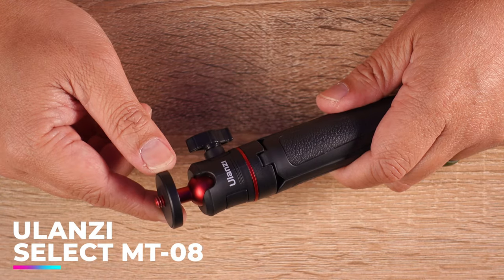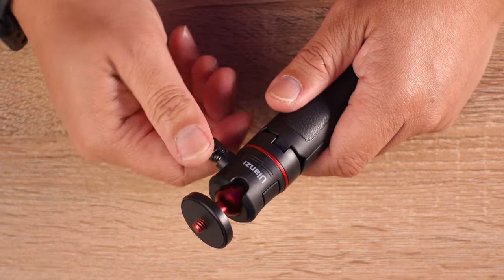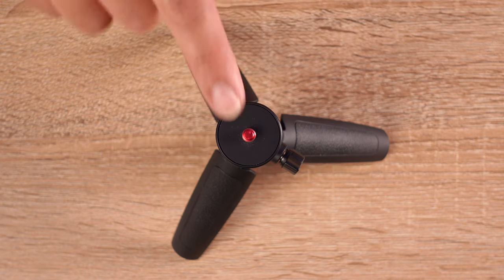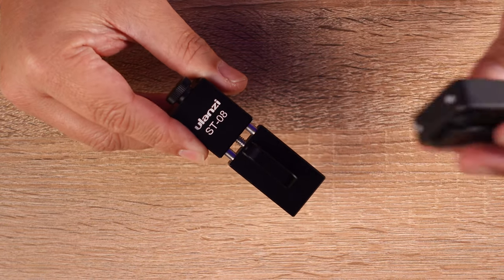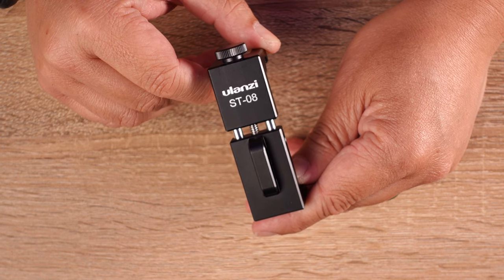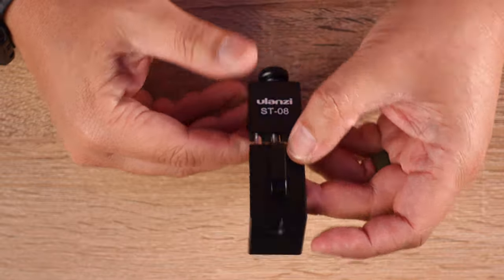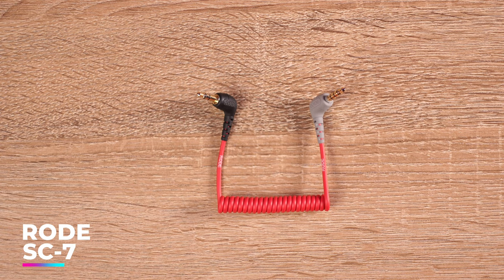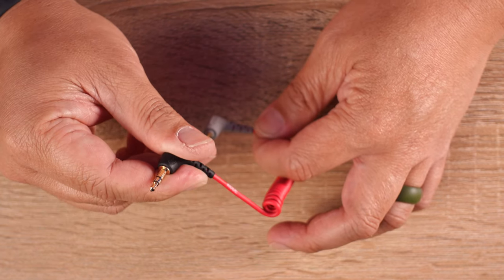My iPhone 12 Pro Accessories For Making Videos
Welcome to 'J Reef By The Sea', where tech, reef tanks, traveling, and skating collide.  This is my first serious YouTube channel as I do have another channel on here for personal travels to share with family and friends.  I have found it is one of the best and most accessible ways to store, share, and watch our videos.

There are so many iPhone accessories out there for filming so I wanted to share my current setup.  This setup is lightweight, affordable and discrete.  I'm starting to become a huge fan of the brand ULANZI.  They make quality products for a good price!

STILL WANTED TO PROVIDE LINKS IF YOU ARE INTERESTED IN THESE PRODUCTS.

✅ULANZI ST-08 Wireless Go Phone Tripod Mount
✅ULANZI MT-08 Extension Pole Tripod, Mini Selfie Stick
✅Rode SC7 3.5mm TRS to TRRS Patch Cable

🎵 Track Info:

Title: Our Leaves in the Breeze
Artist: Artificial.Music
Genre: Hip Hop & Rap
Mood: Calm

🎵 Track Info:

Title: Come On, Let's Go by Le Gang